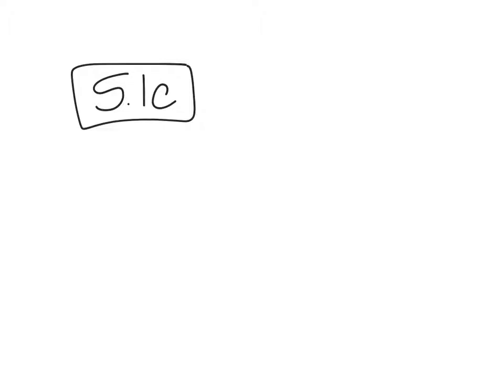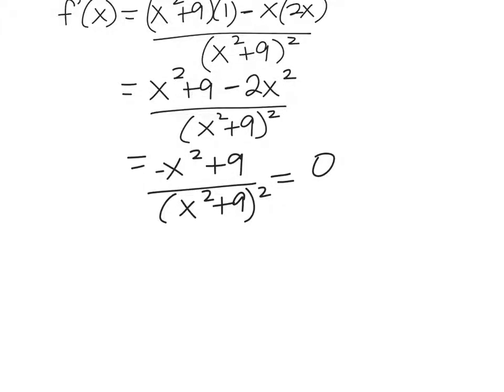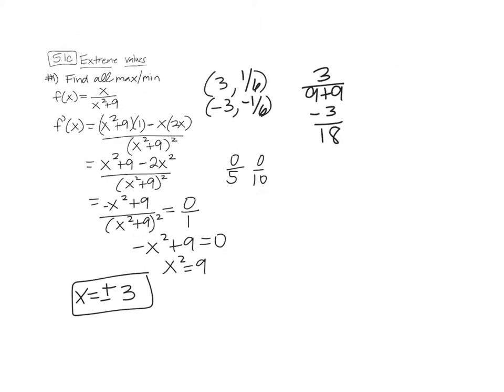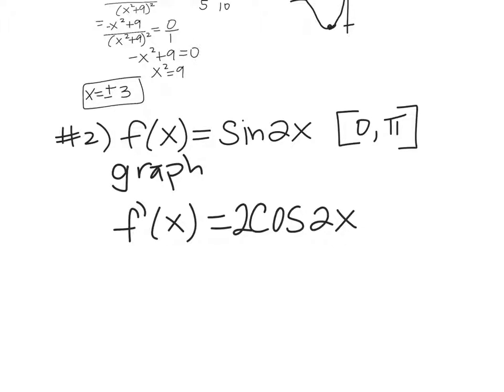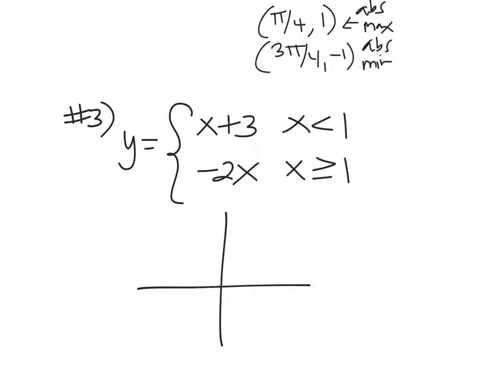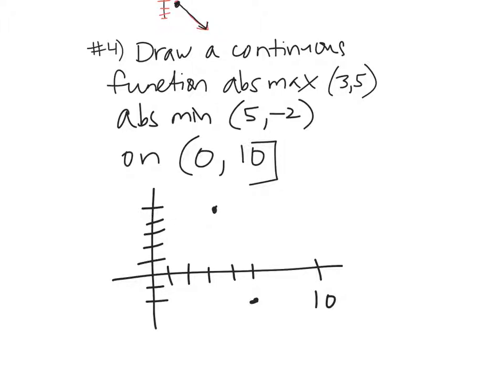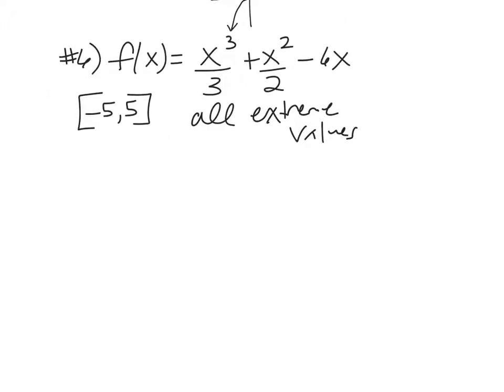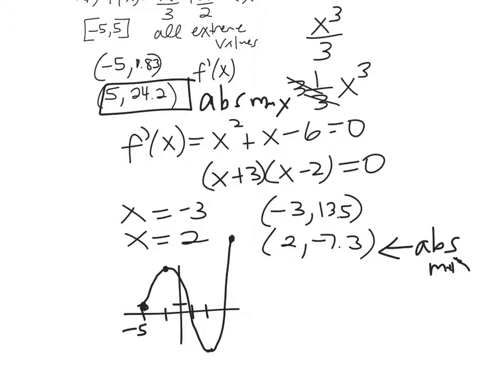Calculus 5.1c (2019)